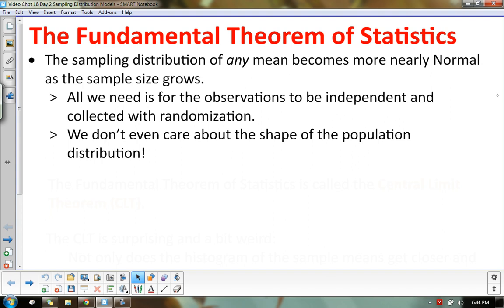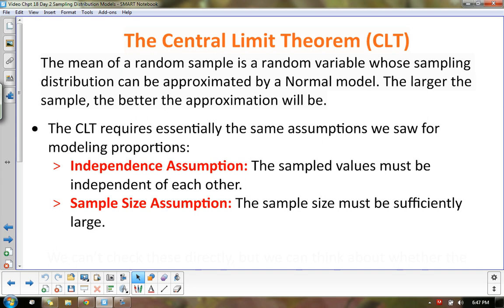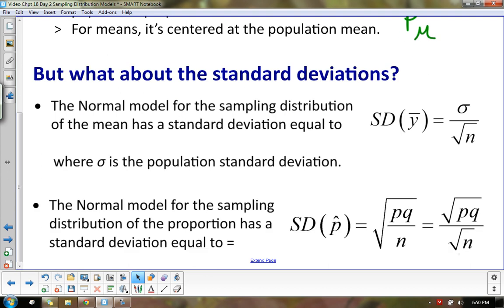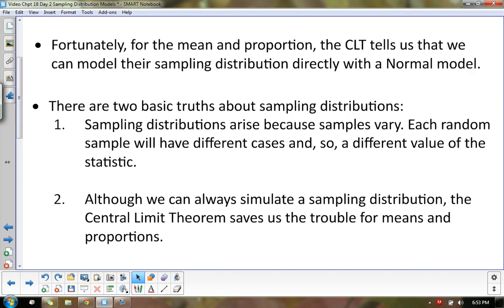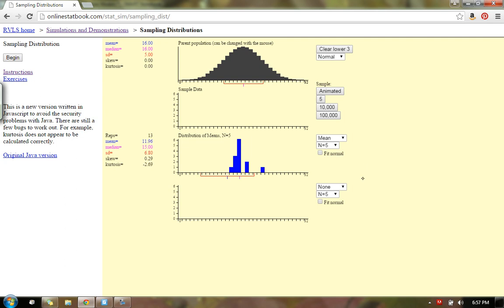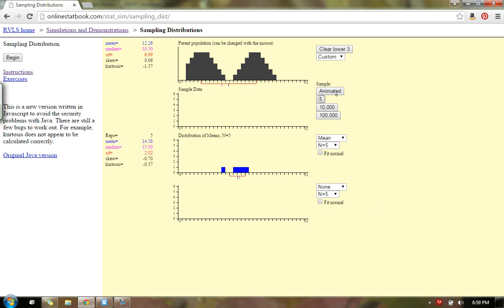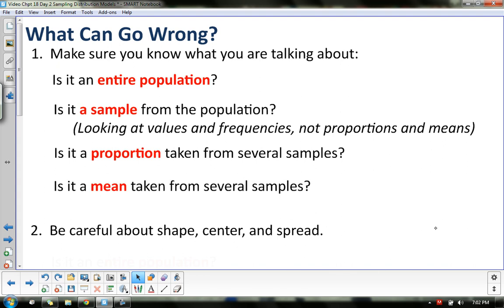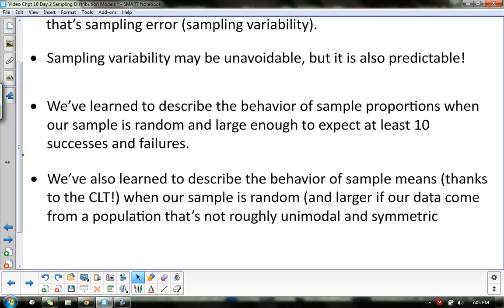Chpt 18 Day 2 Sampling Distribution Models